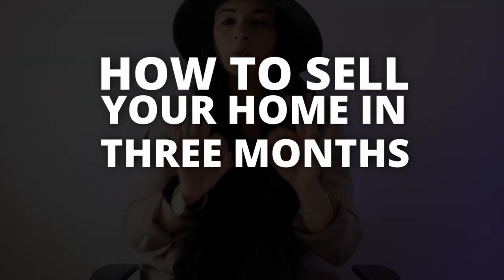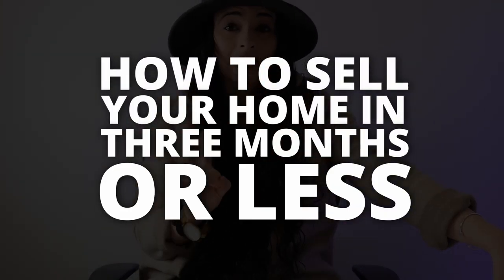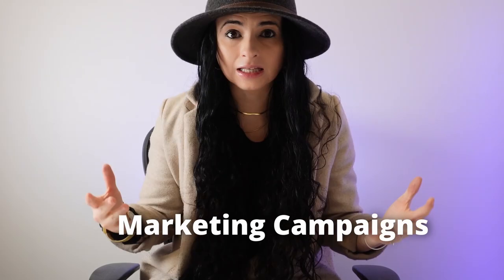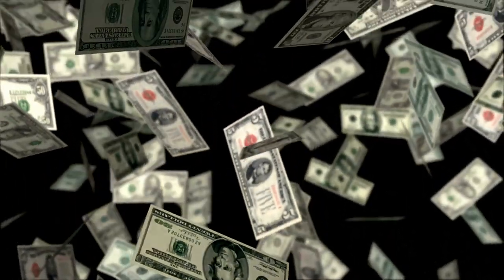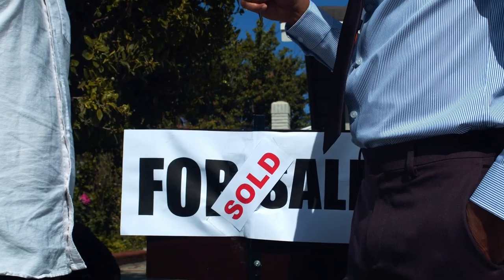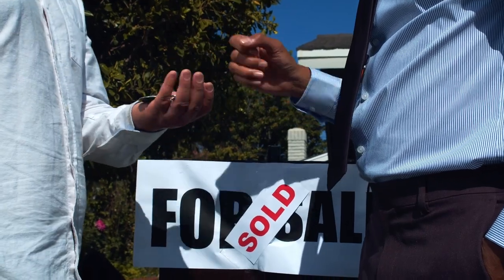THIS is how you sell your Westchester County home in three months or less…🤯💰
In this video, I'm sharing with you a strategy for selling your Westchester County home in three months or less. By following this simple,step-by-step process, you'll be able to confidently sell your home and achieve your desired outcome.

If you're looking to sell your home quickly and for a great price, then you need to watch this video! By following my easy-to-follow strategy, you'll be able to get your home sold within the timeframe you desire, and at a price that you're confident in! So what are you waiting for? Watch this video and start selling your home today!

My name is Lauren Alexa Casey and I’m the Founder of The Casey Team, a residential real estate team here.

Thanks for stopping by one of my channels!